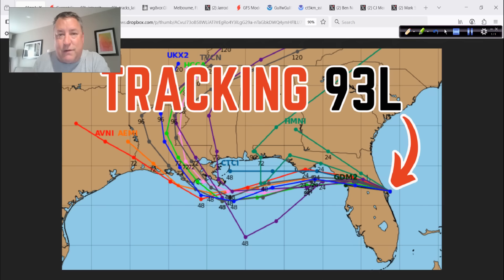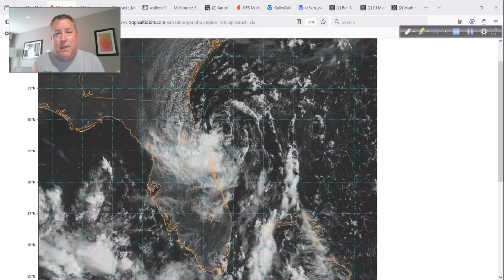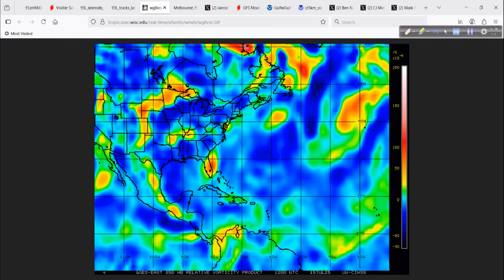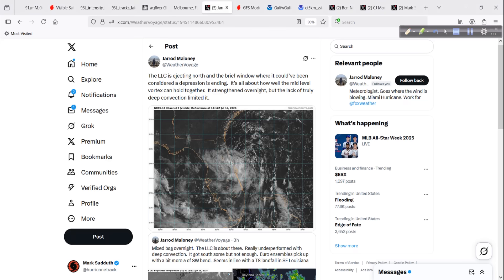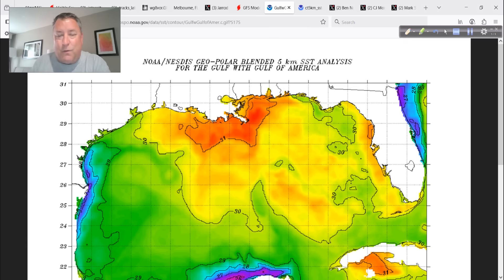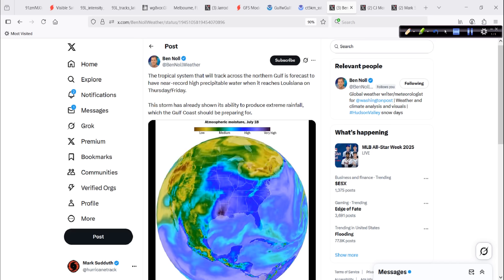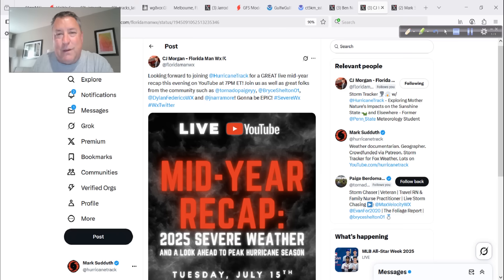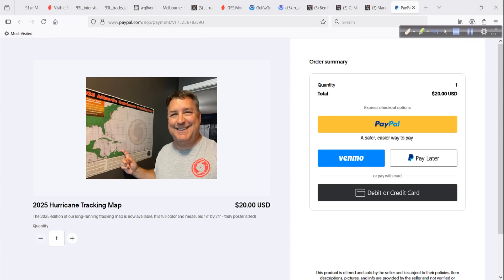Tracking 93L Off Florida Coast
The latest on invest area 93L as it closes in on Florida.